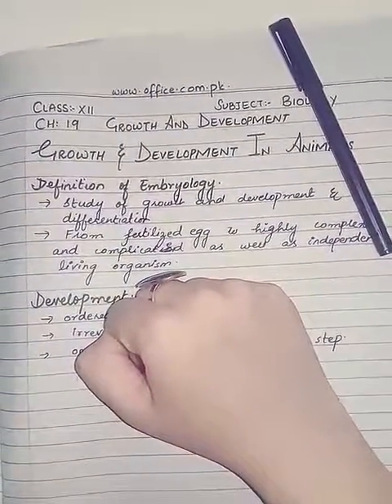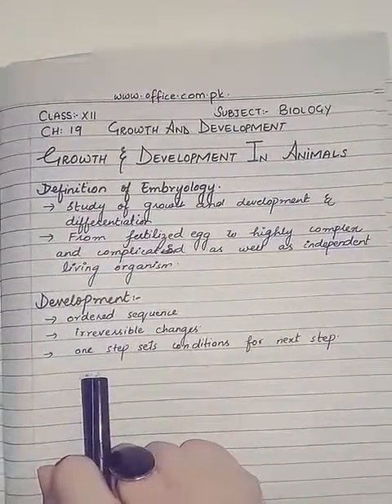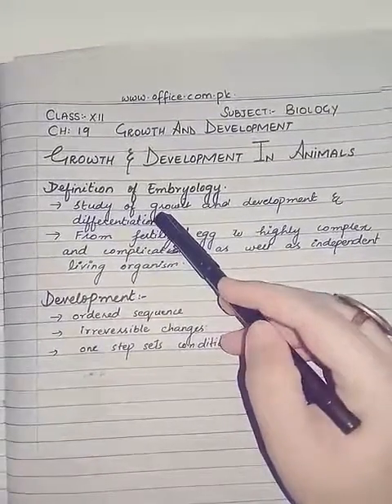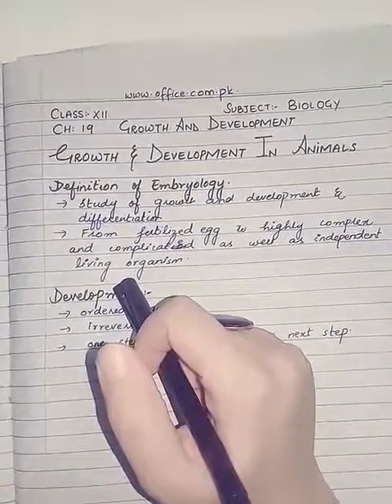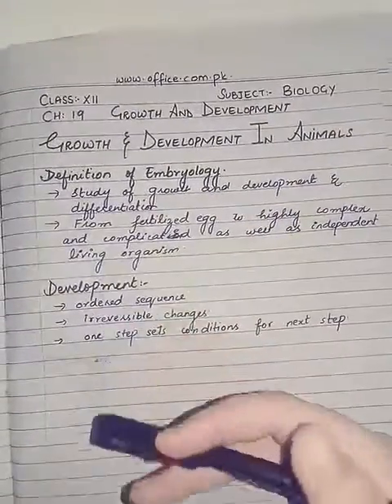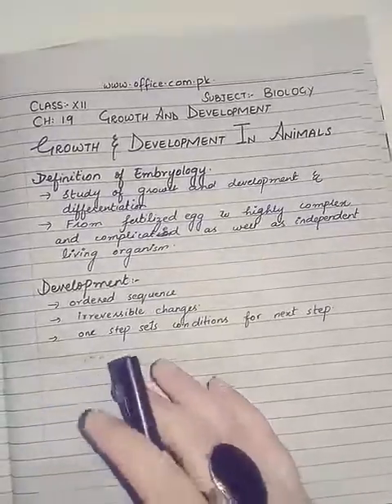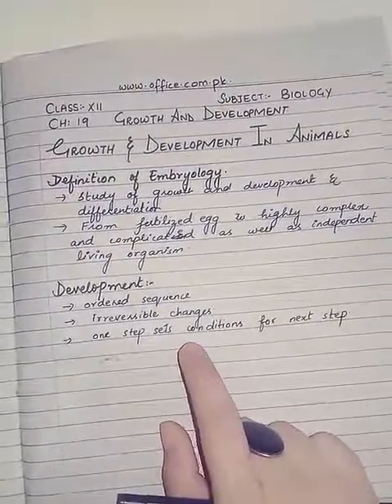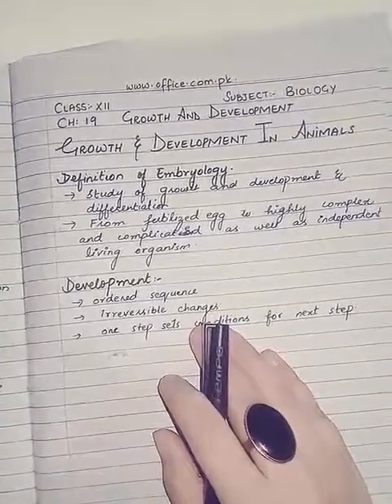Growth and Development in Animals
animal development stages

stages of animal development in order

animal development stages worksheet

animal development

animal development notes

animal development quizlet

animal development activity

animal growth stages